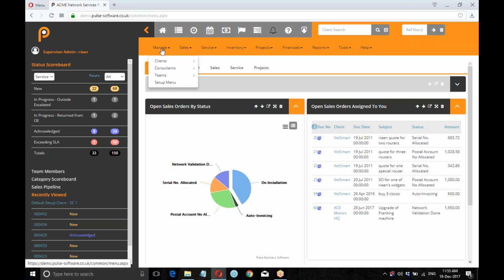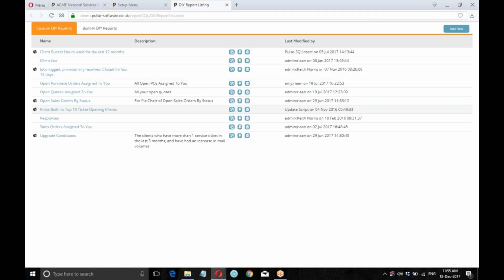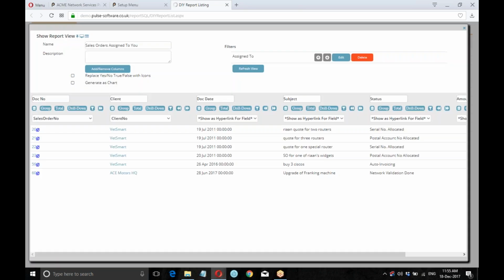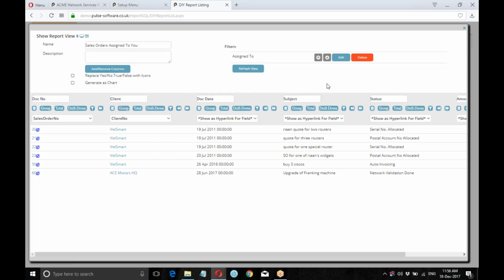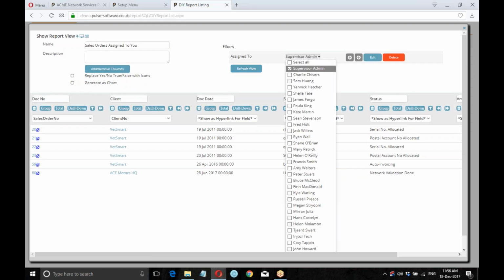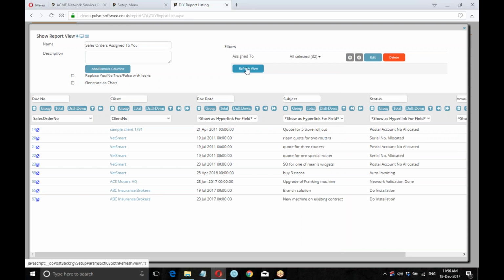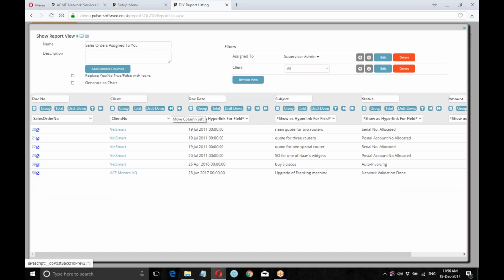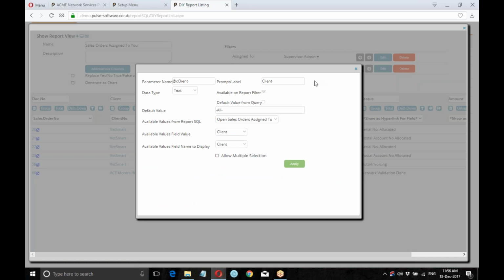Update To The DIY Reports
Welcome to Pulse. Here we show you the updates to the DIY reports.